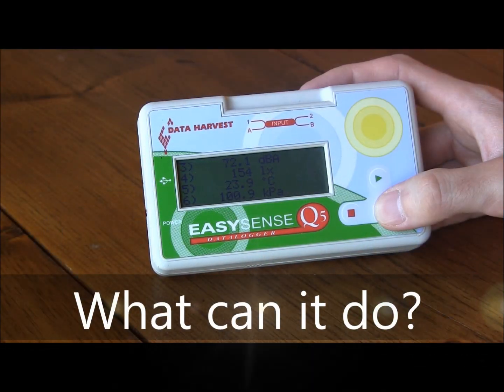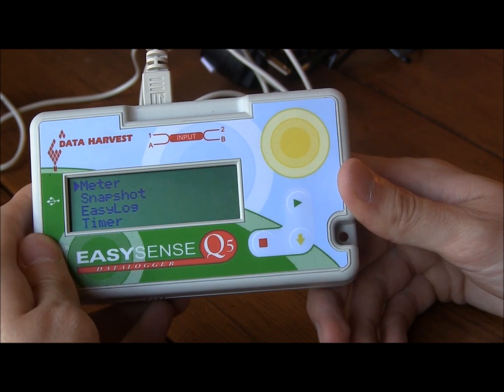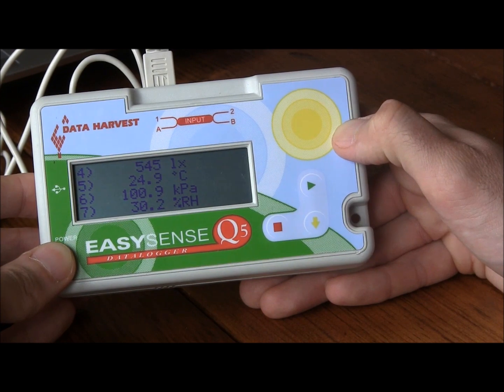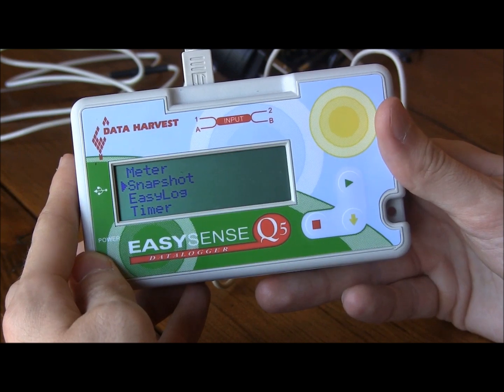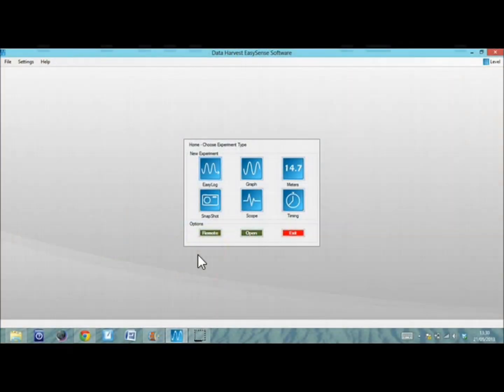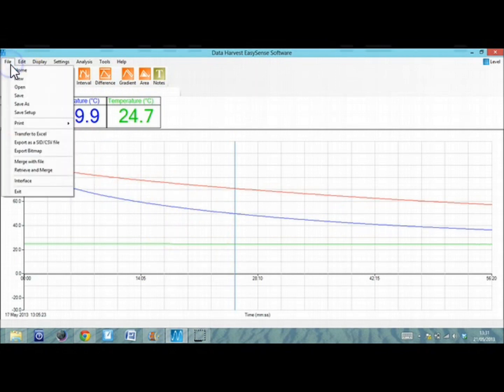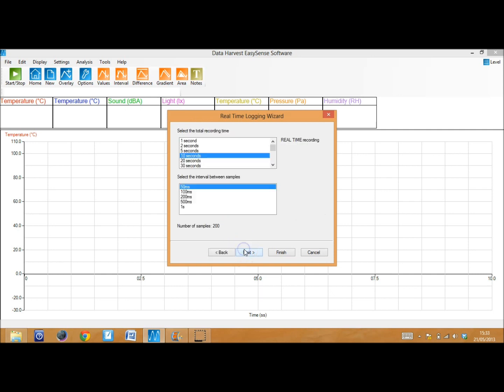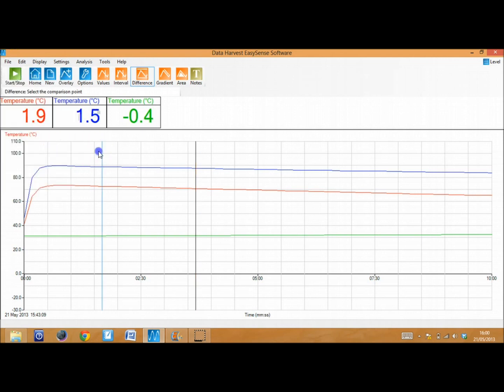TDSB Heat in the Environment Kit: How to Use a Data Logger.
This video will will show you how to use the data loggers that come with the TDSB's Heat in the Environment Kit.